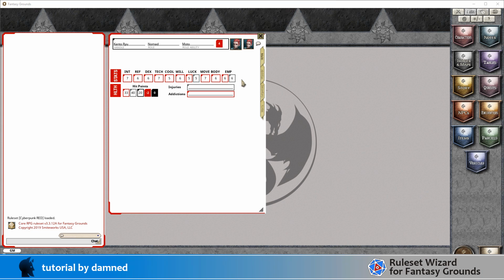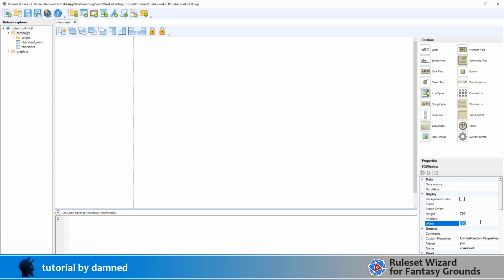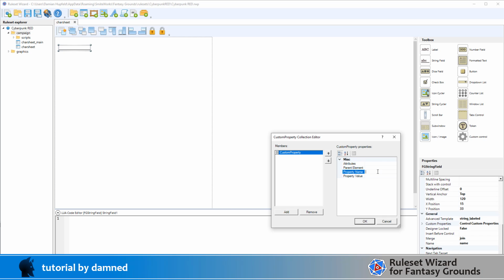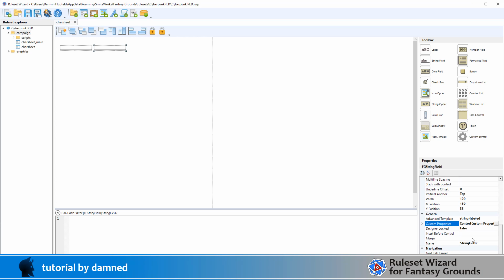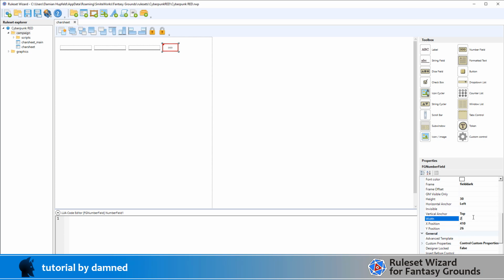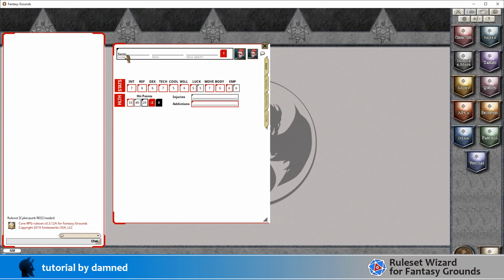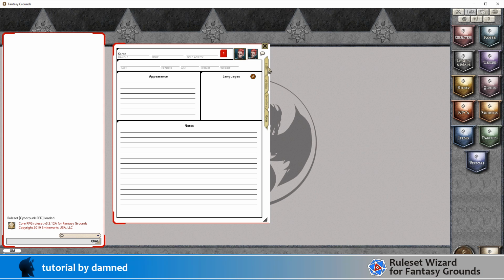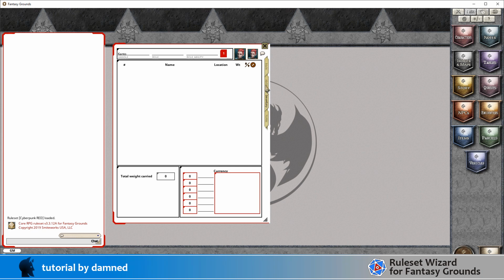Ruleset Wizard 005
In this tutorial series we are going to use the new Ruleset Wizard by psicodelix to create a basic ruleset. We will begin by building a character sheet and maybe a bit more for the Cyberpunk RED RPG.

In this video we work on the common area of the Character Sheet.

- it is in Early Access, there are no guarantees, but for 50Euro your support will help the dev continue building out this product.